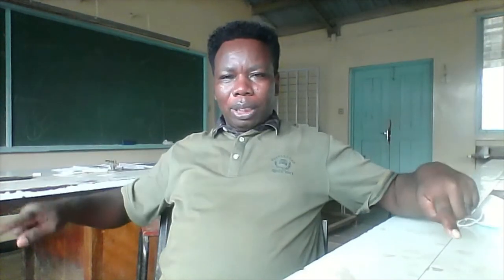SIGNS RELATED TO TIME TUTORIAL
LEARNING SIGN LANGUAGE